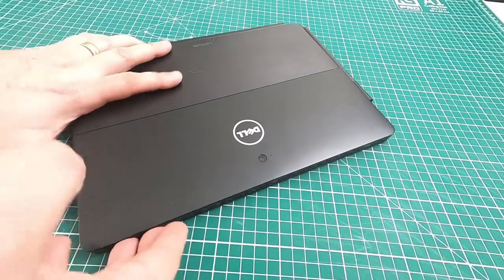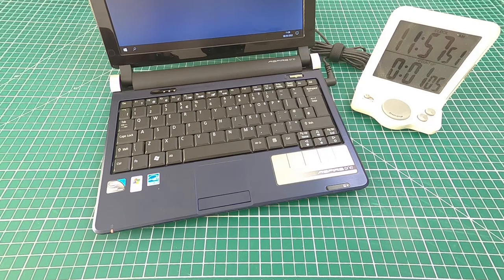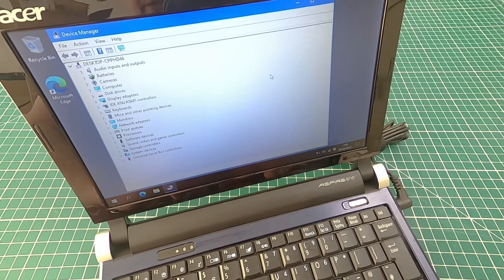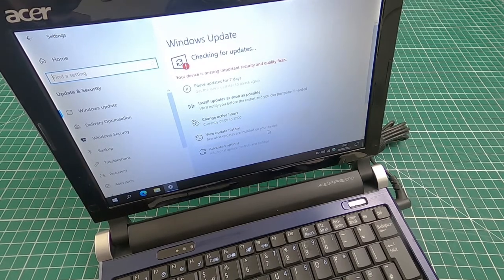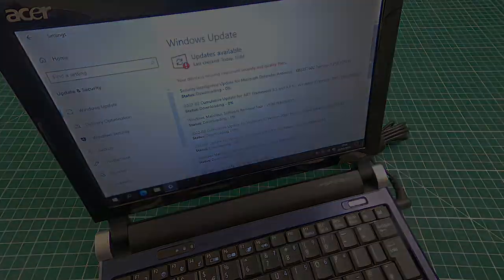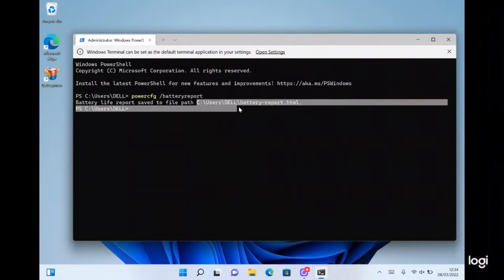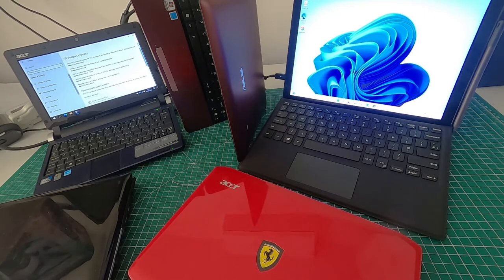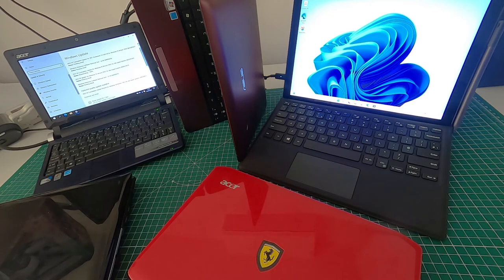Checking Your New Second Hand Laptop *GUIDE* in English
If you’ve just bought a second hand laptop then here’s what you should check before you decide to keep it.

With the release of Windows 11 there are a lot more laptops available to buy second hand. Some companies specialise in refurbishing them for sale and you often wont need to worry, but it’s a good idea to run though a few checks yourself.

(Description will get updated later)